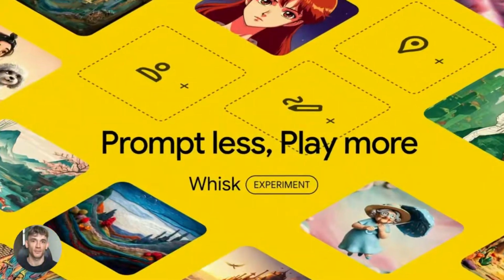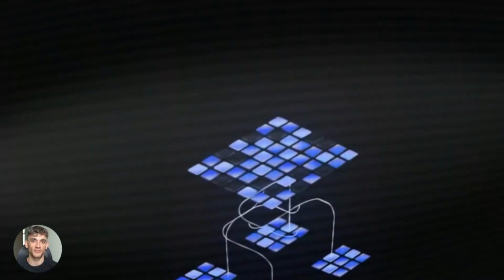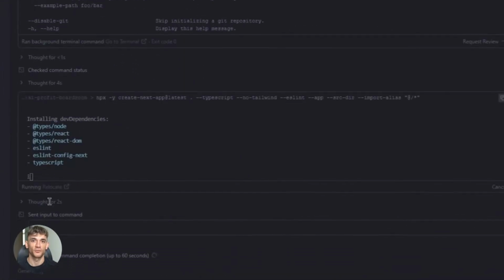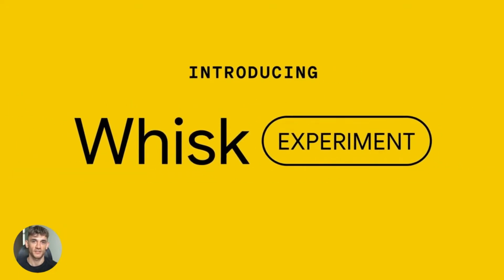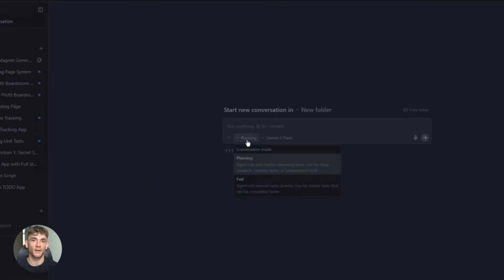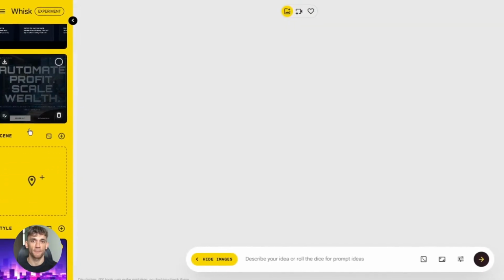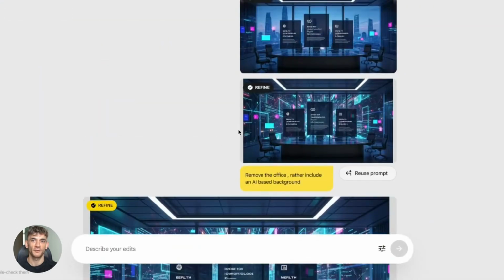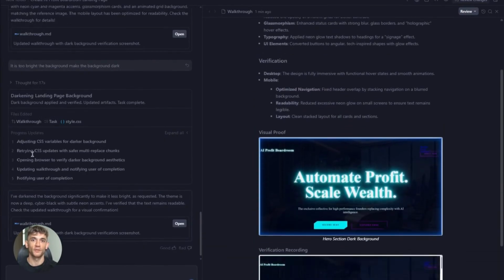Build Professional Apps Without a Designer (2026)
Google just released two tools that work together in a way that’s honestly kind of insane... and it just changed UI design forever. With the combination of Whisk and AntiGravity, you can now design, build, and refine a professional landing page in minutes—without ever touching Figma or hiring an expensive designer.

No more back-and-forth. No more messy handoffs. Just pure AI building power.

In this video I break down:

🔥 The Whisk + AntiGravity Duo: Why this combo is the "Figma Killer" for 2026.
⚡ Precise Mode Mastery: How to keep your layout intact while AI polishes the visuals.
🧠 Agent-First Building: How to describe intent instead of code and let Gemini do the heavy lifting.
🚀 The 7-Step Iterative Loop: My exact workflow for building once and refining infinitely.
💡 Step-by-Step Setup: How anyone (literally anyone) can ship professional-grade apps today.

Whether you’re a developer who can't design or a founder who wants to ship faster, this AI-driven workflow will change how you build forever.

Most people treat AI like a magic trick. They use it for fun, not for freedom. If you’re ready to stop information overload and stay focused on achieving your goals, pick your path below:

1. JOIN THE AI MONEY LAB NOW (FREE COMMUNITY)

Join 47,700+ members in the ultimate free sandbox for AI entrepreneurs. This is where you get the training to start using tools like Anti-gravity, Perplexity, and NotebookLM without spending a dime.

What you get: Full tutorials on Google AI avatars, copy-and-paste prompts for autonomous agents, and a community of thousands to help you scale.

The Goal: Connect with a massive network and learn the systems Julian uses to reach millions with AI-powered content.

2. THE PREMIUM LEVEL: AI PROFIT BOARDROOM

Ready to build your first AI agent in under 5 minutes? The Boardroom is a community of over 2,100 serious AI entrepreneurs where we show you how to go from zero to expert in just five weeks.

The Accountability Vault: Stop wondering what to do next. Get daily accountability posts to stay focused and see exactly what Julian's $300k/month tech stack looks like.

Live Expert Support: Join 5 weekly live coaching calls to get real-time help with your toughest technical problems and direct access to Julian's best trainings.

The Results-Driven Roadmap: Get the exact systems used to rank #1 on search engines and build a profitable YouTube channel from scratch in just 6 weeks.